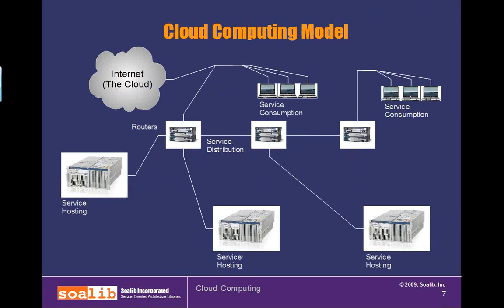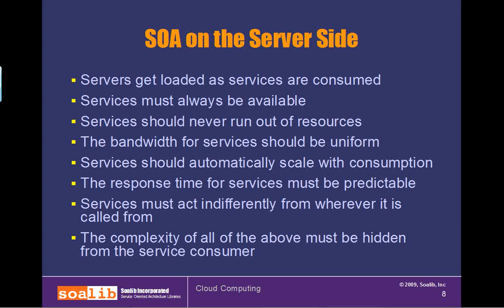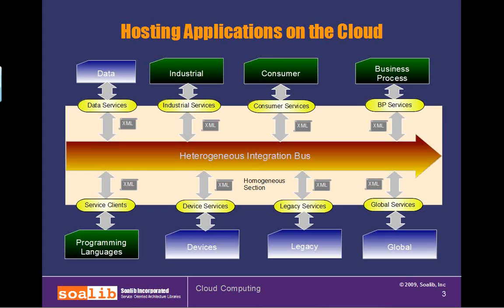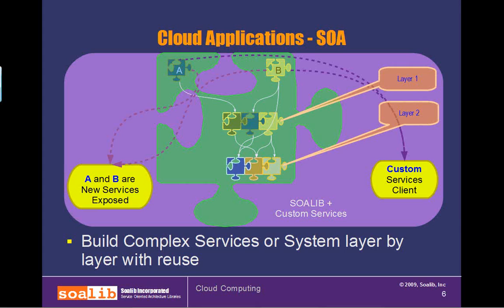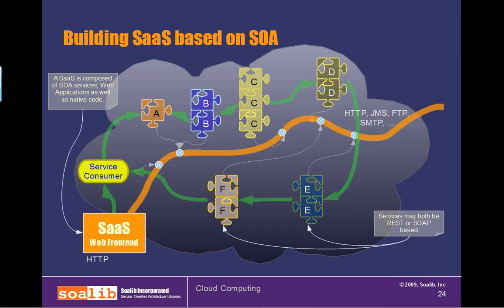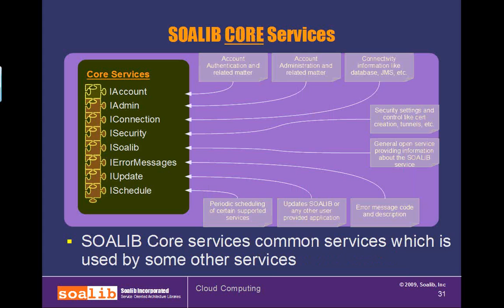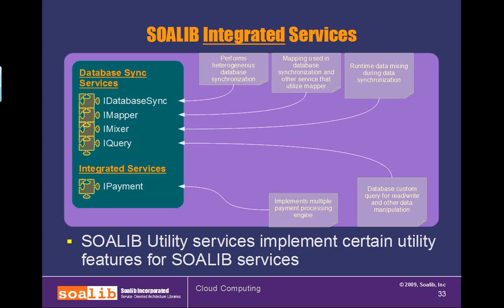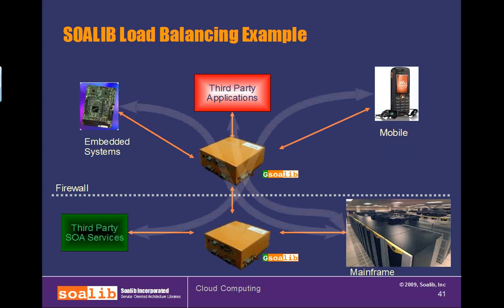Introduction to Cloud Computing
This is an introduction to Cloud Computing. This video introduces terms that is often heard in the context of Cloud Computing and explains what really consists of Cloud Computing.